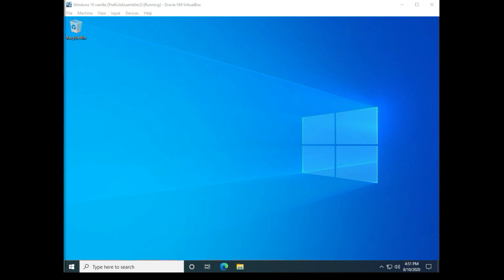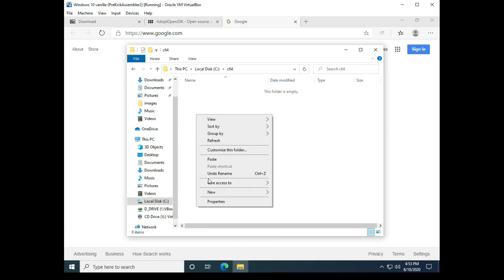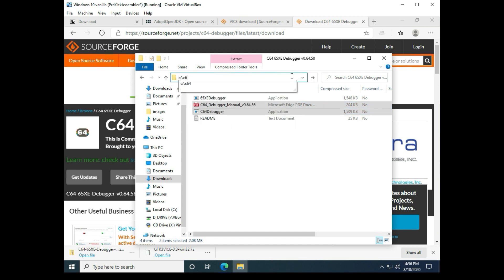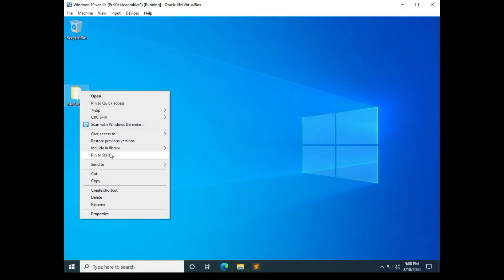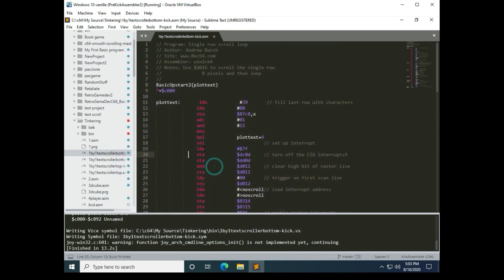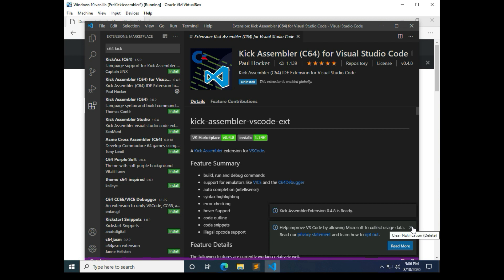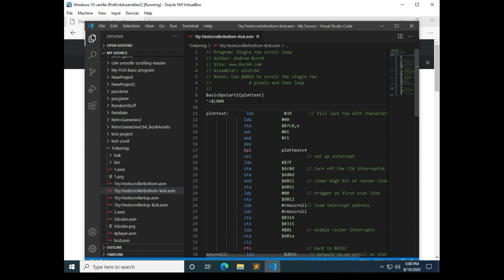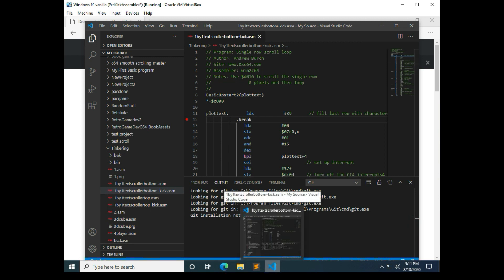C64 Kick Assembler Quick Setup Guide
In this video I will quickly walk you through setting up a development environment for use by either Sublime text editor or VS code editor.  Together we will install all the required components and configuration to get you started writing code in Assembly Language for the Commodore 64!

/ Inject to ram / turn warp mode off /